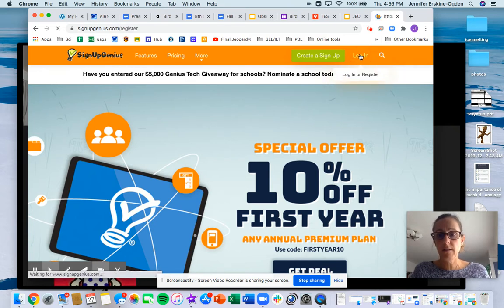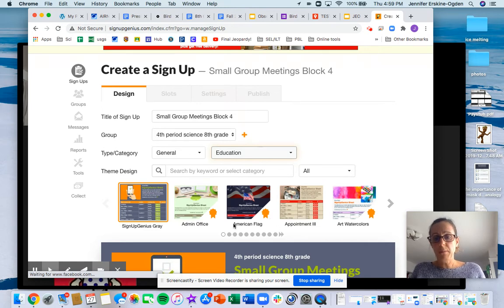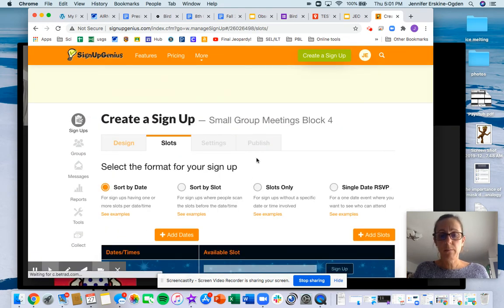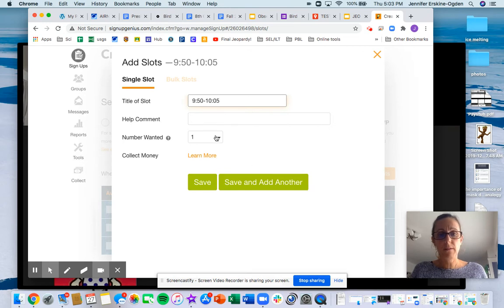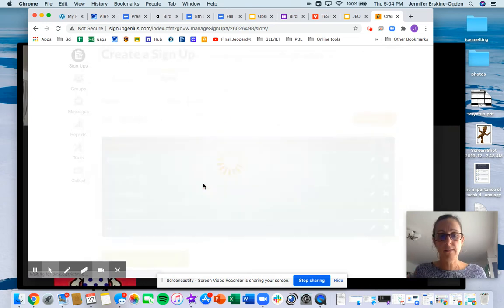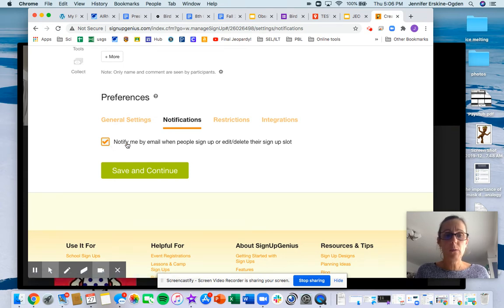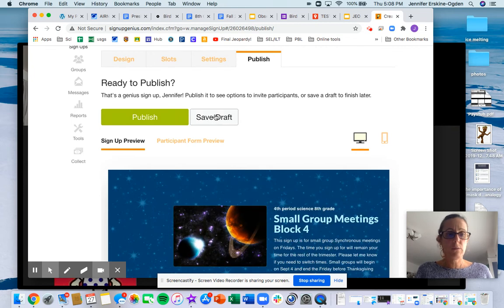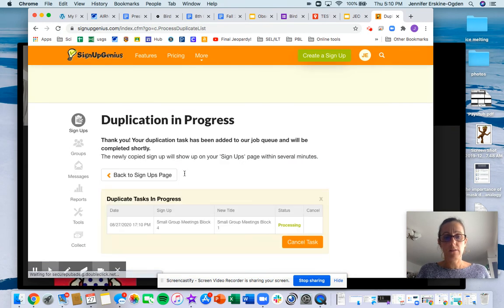How to set up small groups on SignUpGenius